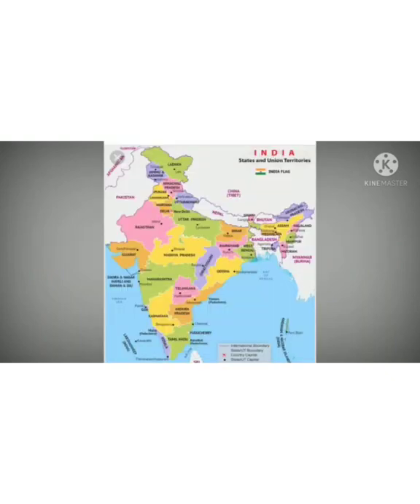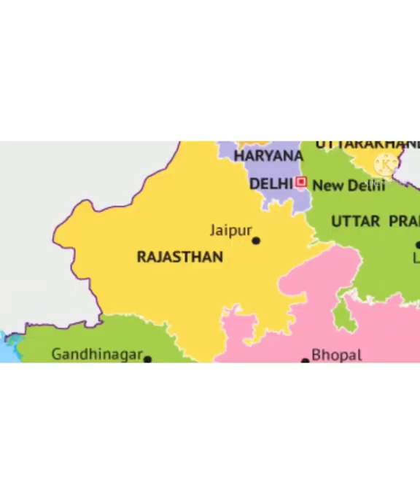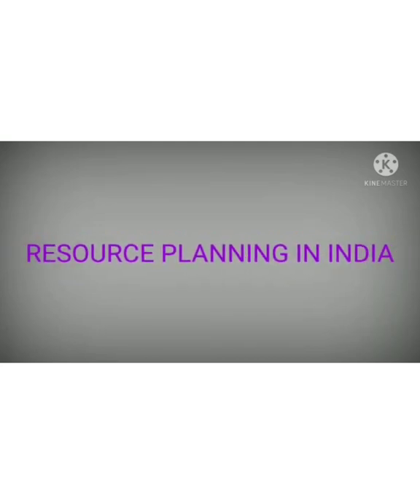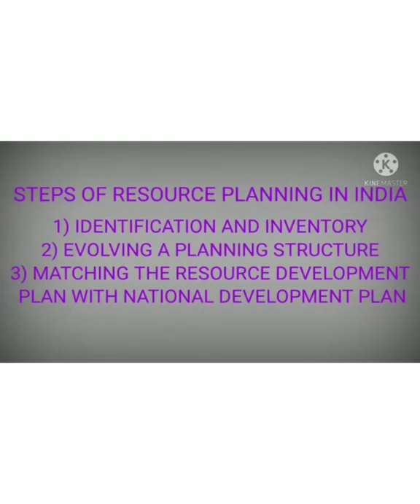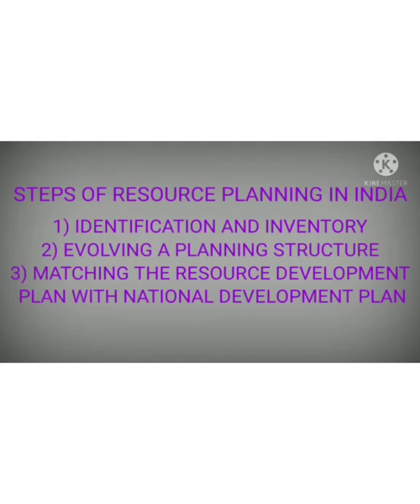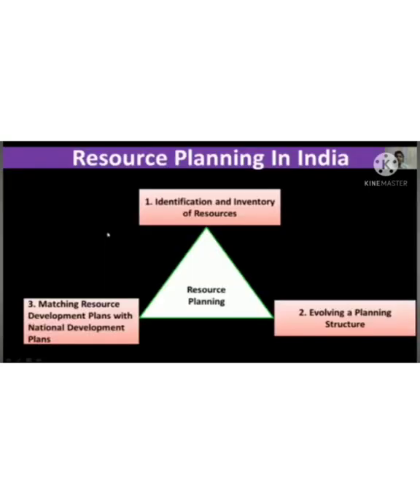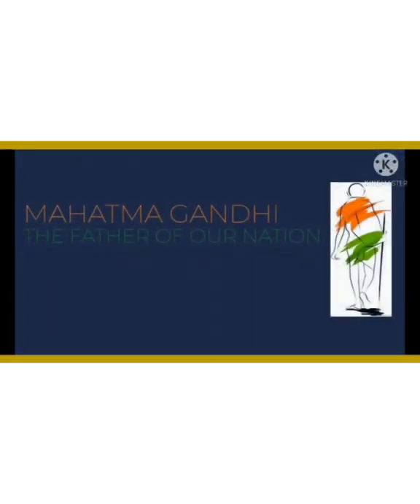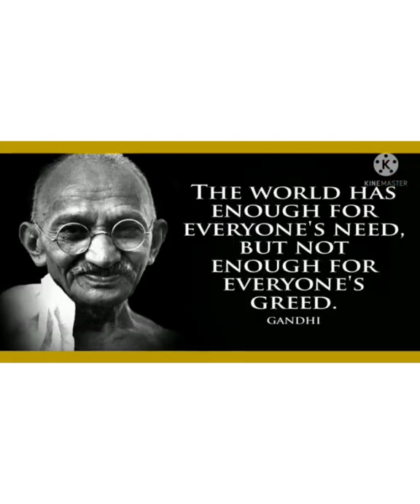Class 10 Geography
Resource Planning and Resource Conservation